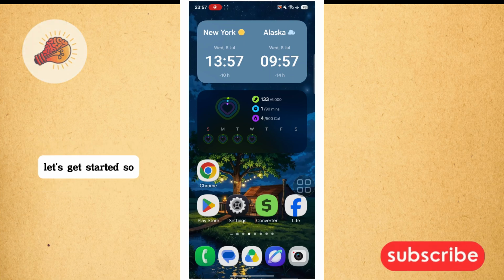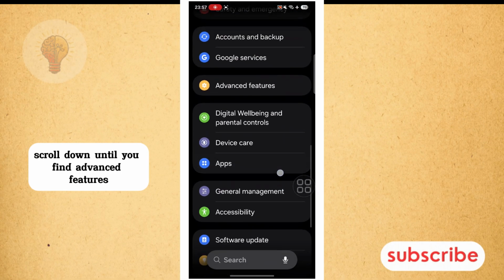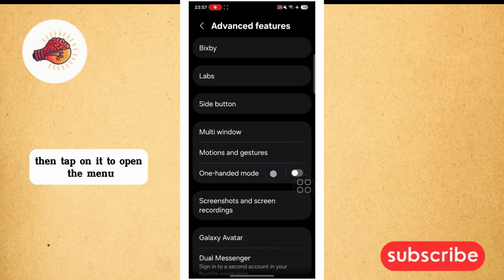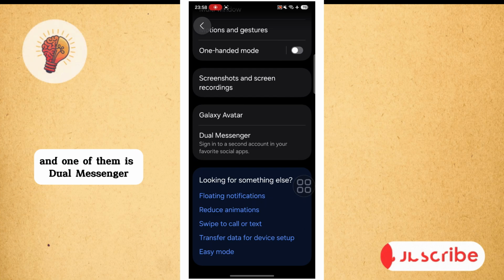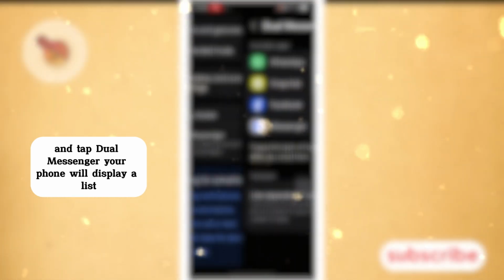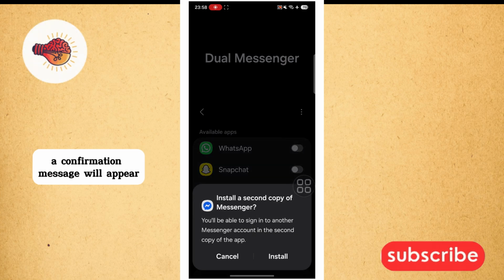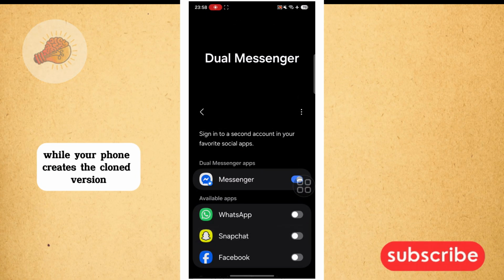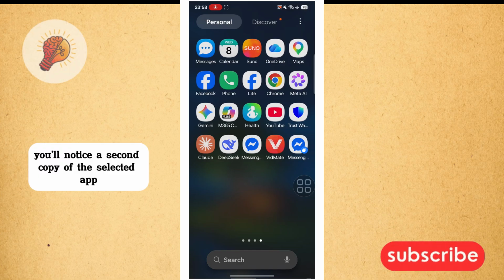Clone Apps on Samsung Galaxy | Step-by-Step Tutorial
Clone Apps on Samsung Galaxy!

⏱️ Timestamps:
00:00 Introduction
00:22 Open Settings
00:31 Go to Advanced Features
00:40 Open Dual Messenger
00:49 View Supported Apps
00:57 Enable App Cloning
01:15 Access the Cloned App
01:38 Remove a Cloned App
01:57 Final Tips